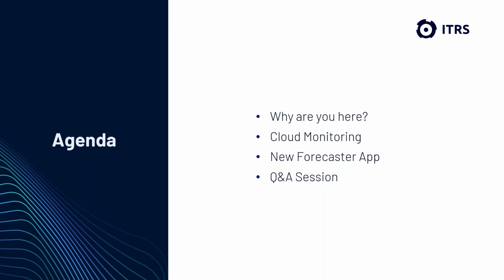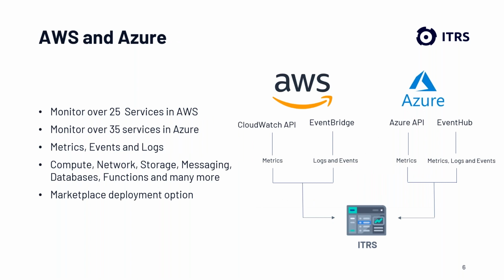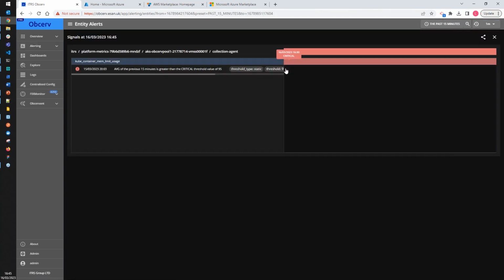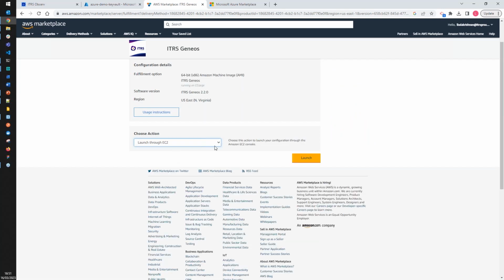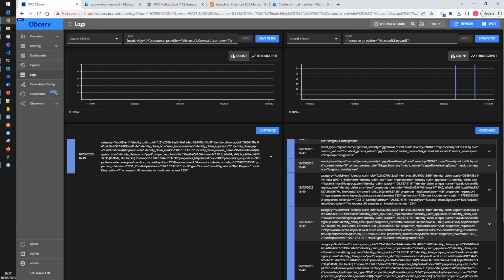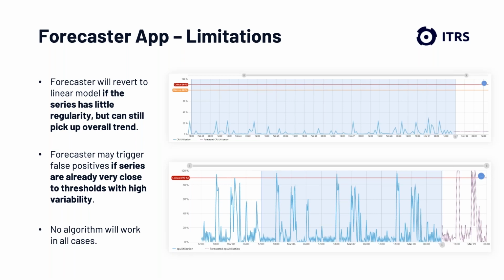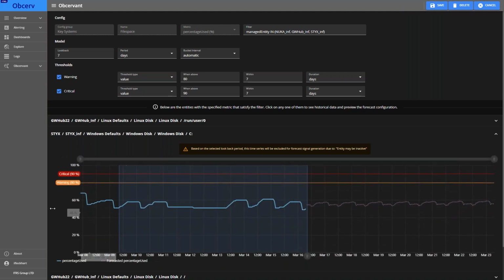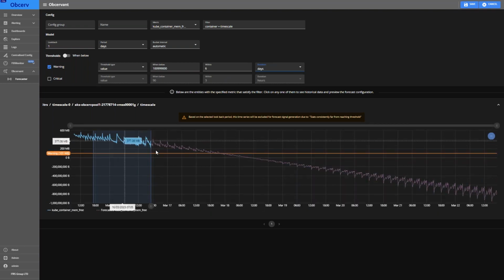ITRS Geneos and Obcerv Tech Update - March 2023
This free webinar explores how to monitor multi-cloud and hybrid cloud environments alongside on-premise with the new Microsoft® Azure™ and AWS™ support within ITRS Geneos.

You will also learn how to leverage historical trading data and IT infrastructure behaviour to predict and proactively prevent issues using the recently launched Forecaster App with ITRS Obcerv.

Learn how ITRS Geneos collects and leverages AWS CloudWatch metrics, logs and events to provide unified monitoring across services deployed in AWS. Explore how ITRS Geneos easily monitors the health of your Microsoft® Azure cloud using a combination of API calls, the Azure Java SDK and the REST API to consume real-time metrics. Discover how the powerful new Forecaster App within ITRS Obcerv creates forecasts based-on historical usage of any metric of interest.